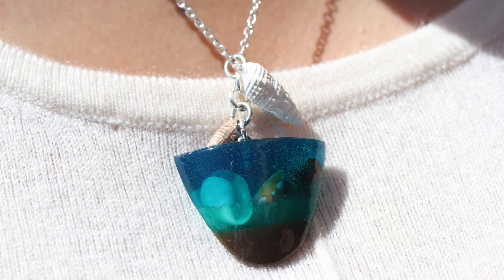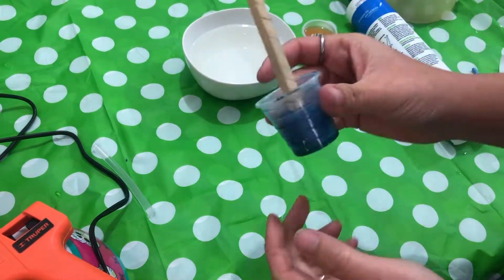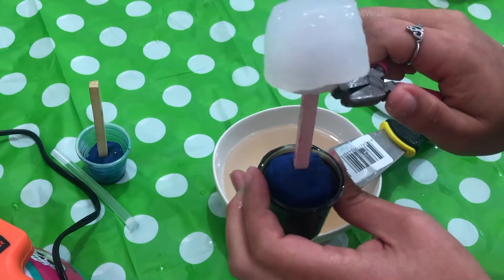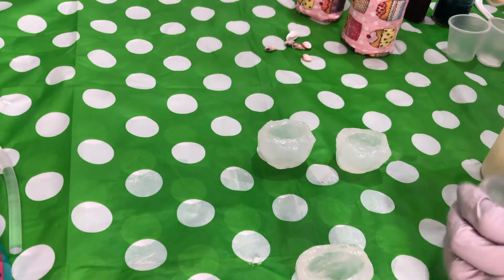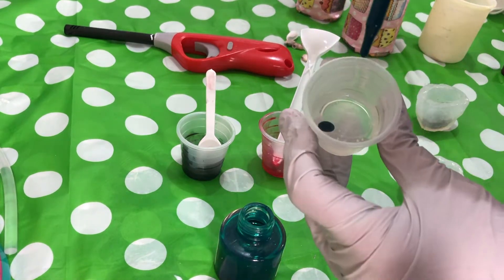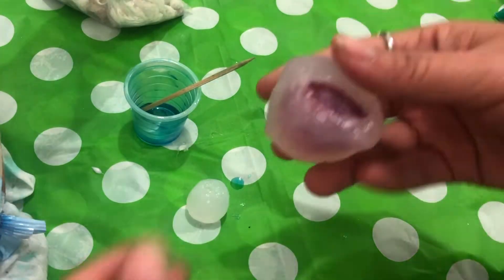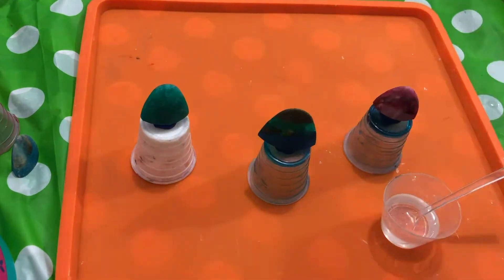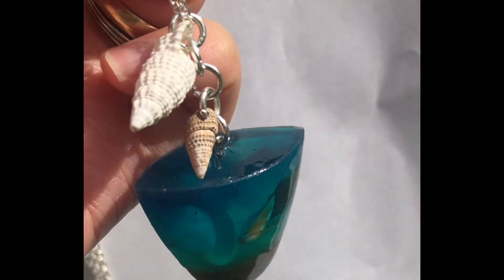Homemade mold for RESIN with plastic spoons EASY! resin jewelry, resin casting.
In this video you will see how to do a EASY mold with PLASTIC SPOONS, and %100 silicon. 🤗 thank you!!!

Material.

Nitrile Gloves
Mask

- plastic spoons
-%100 silicon
- hands soap
- wather
- resin (epoxi)
- resin pigments
-eye pin
- hand drill
-torch
-scissors